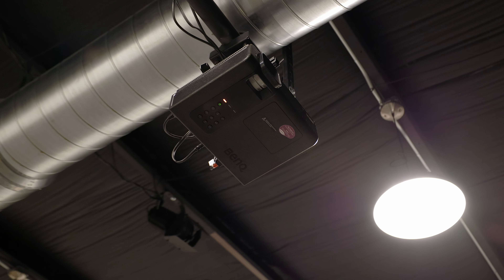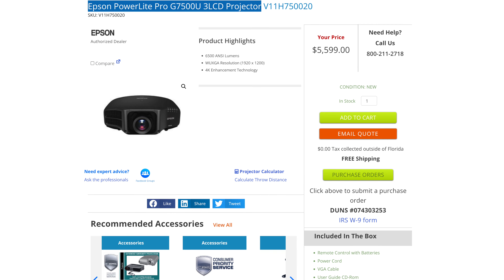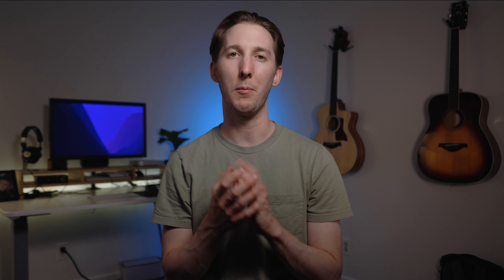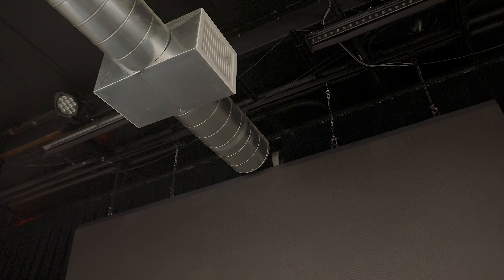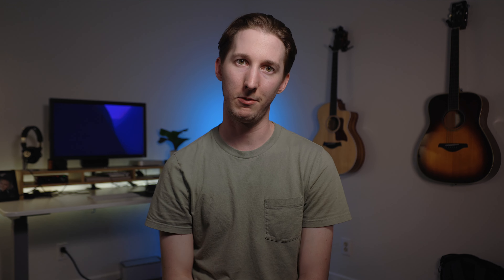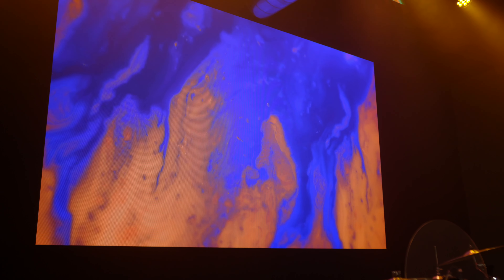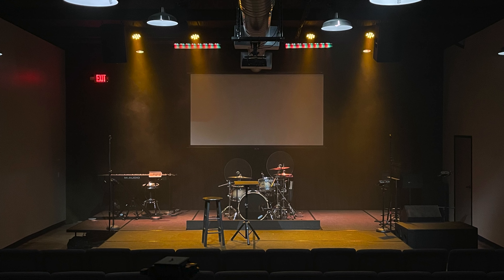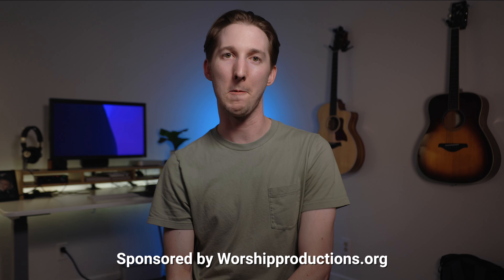Upgrade your Projector to LED Wall on a budget | Worship Productions Review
Get Quote for LED Video Wall

Description

Is upgrading your projector to an LED wall worth the investment? Can you even make it happen on a non-megachurch budget?

In this video, I’ll tell you how we upgraded our projector to a budget led screen for our church. Spoiler alert... we're really pleased with it!

Chapters

0:00 Intro
0:33 Why did we need to upgrade?
2:13 Where we found the budget LED Screen
3:05 The installation process
5:36 The results!
7:22 Should you get one?